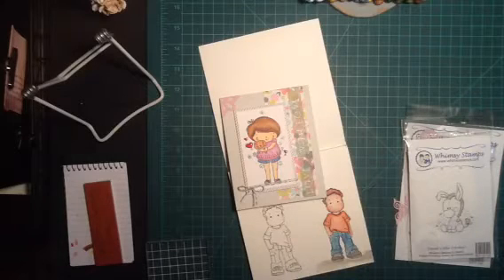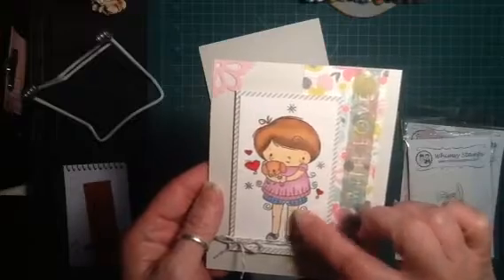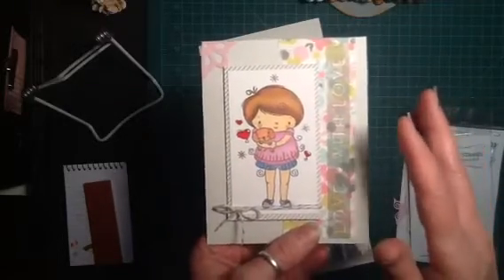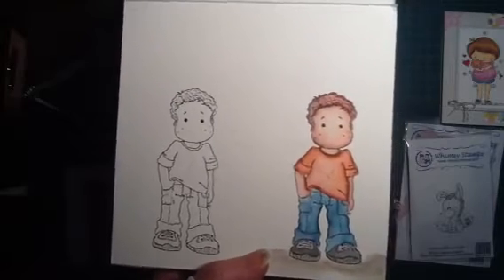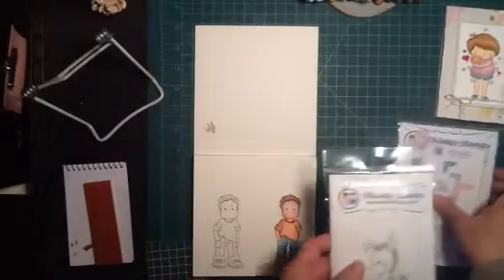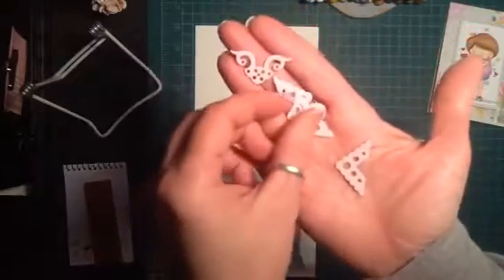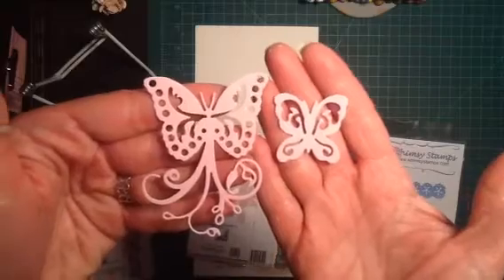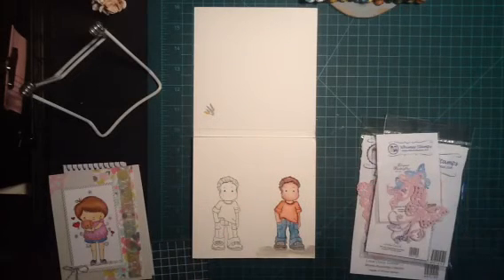Whismy Haul, Card Share and Water Color Image